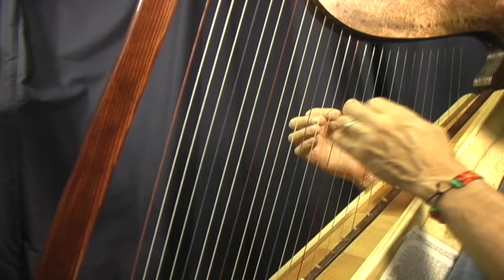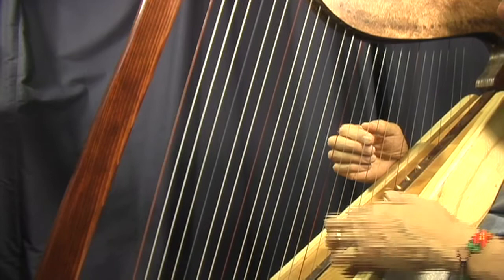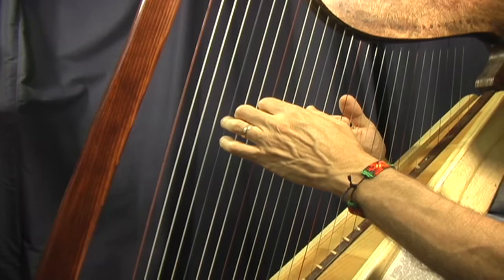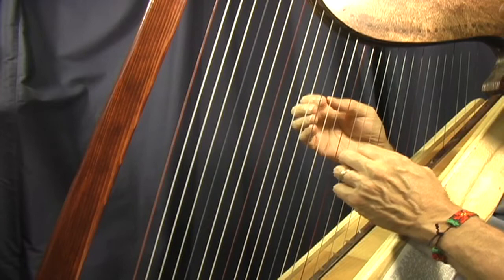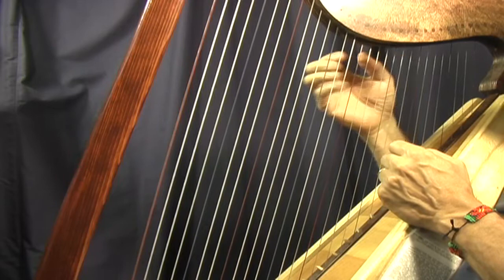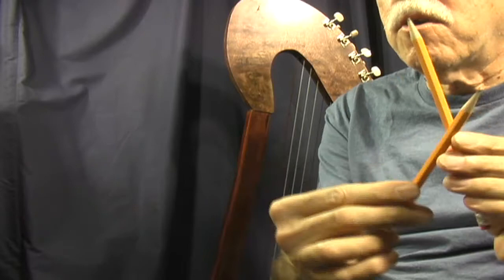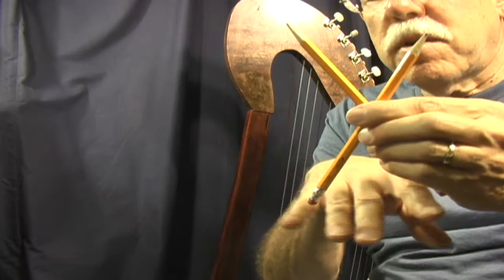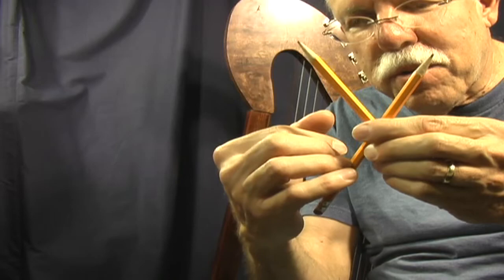Harp Semitone History, Part 3 of 5, presented by John Kovac, harper & harpmaker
a concise history of semitones ( sharps and flats)  in the development of the harp